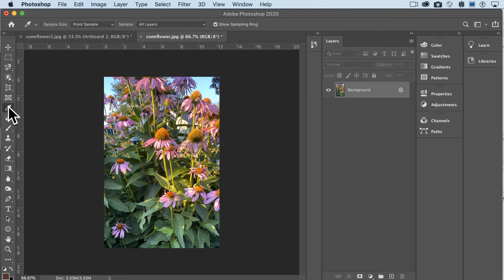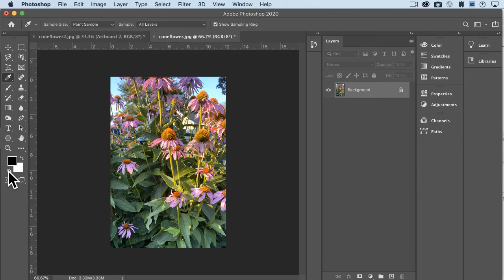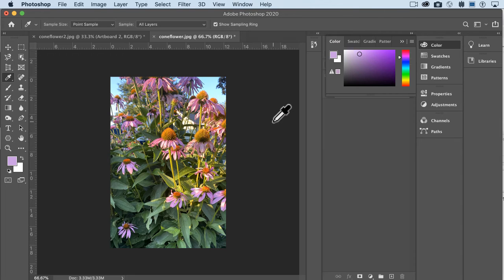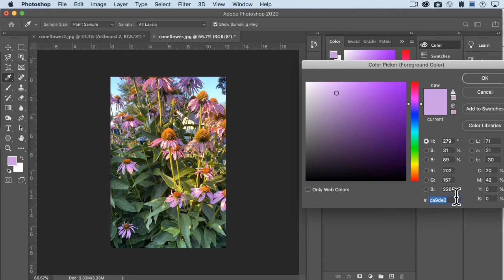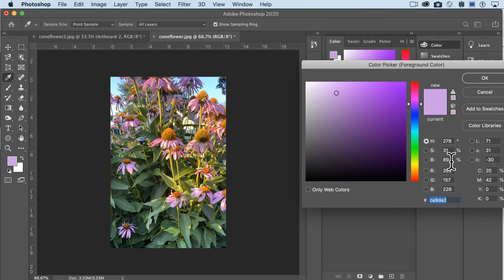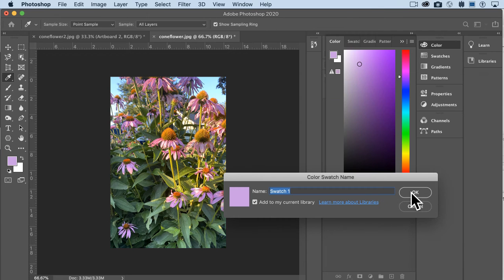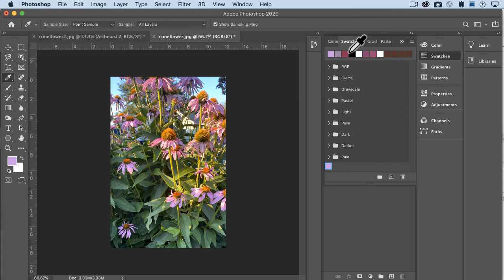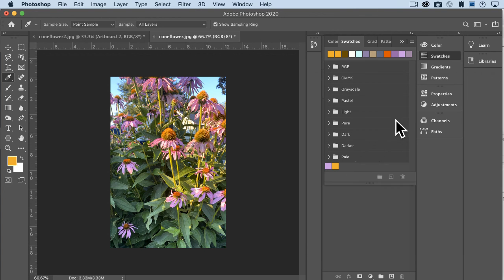Digital Foundations - PHOTOSHOP - TOOL BAR: Eyedropper